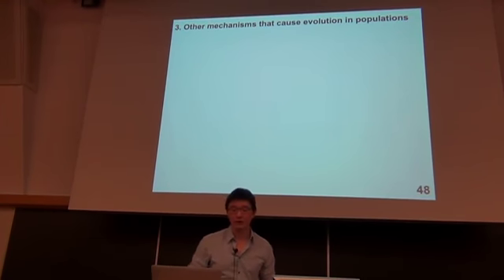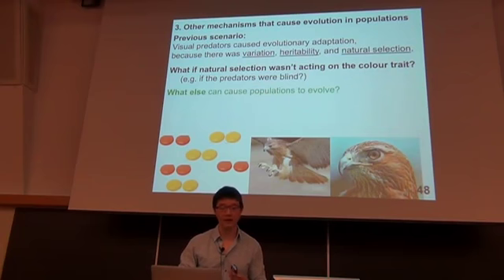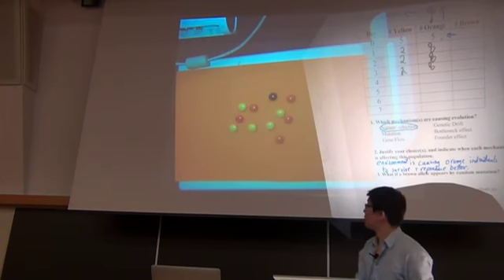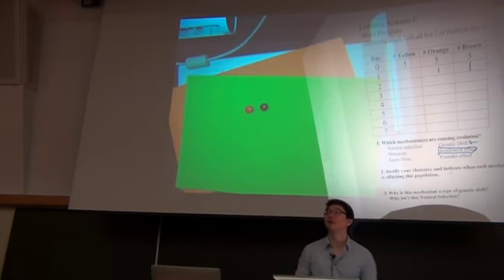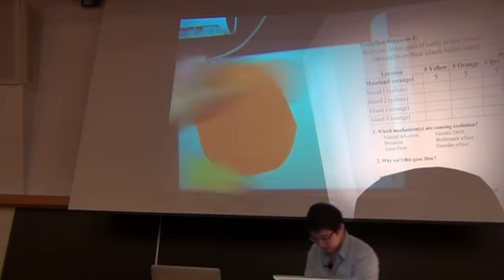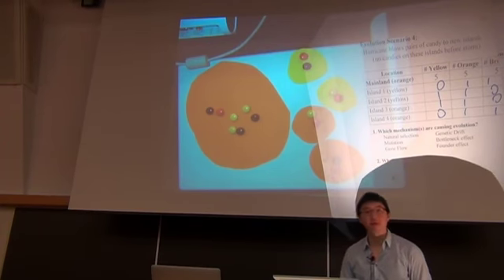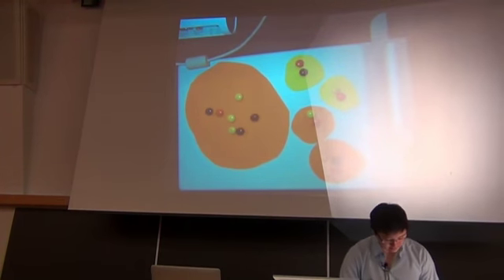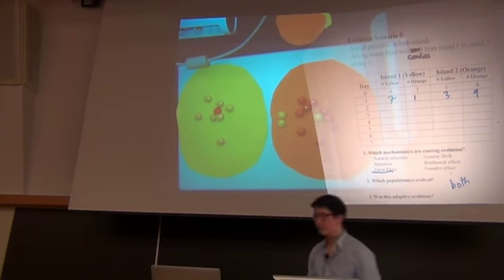Mechanisms of Evolution, Part 2 (Everything Else)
This video is from BISC 102 at Simon Fraser University.  It covers all of the other mechanisms that can cause a population to evolve, including mutation, genetic drift, bottleneck effect, founder effect, and gene flow.